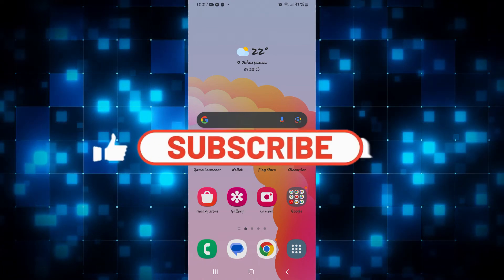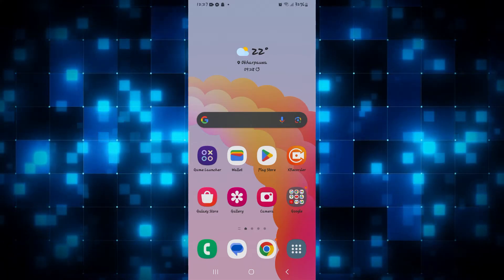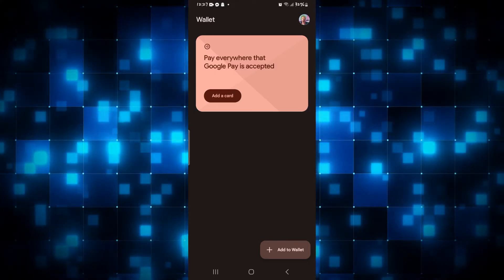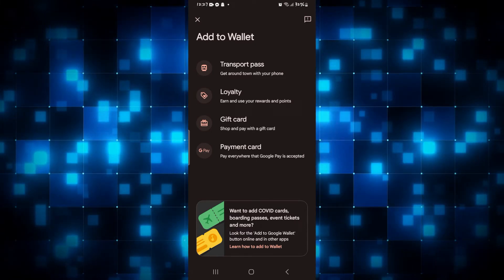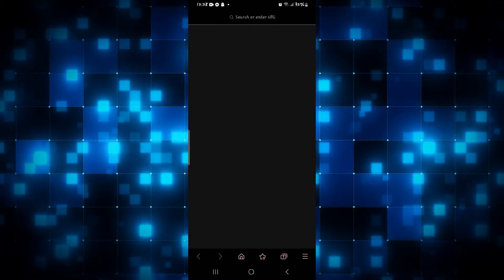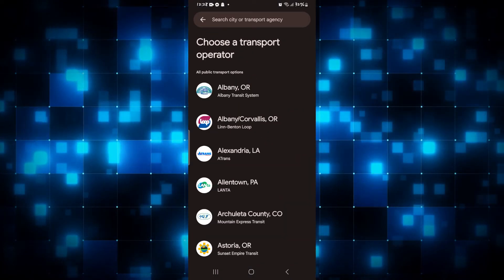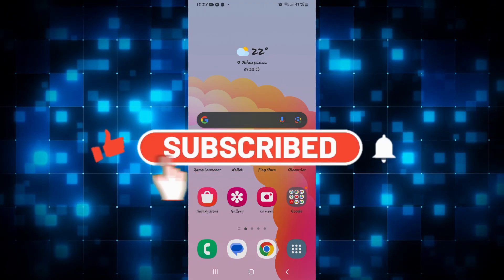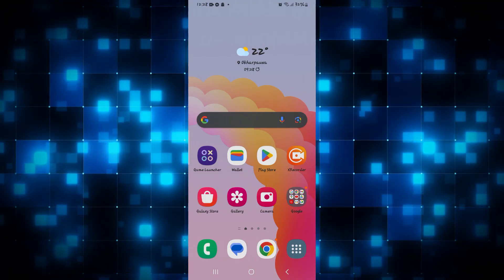How to Add Tickets to Google Wallet 2023?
Never worry about losing your event tickets again! Learn how to add tickets to Google Wallet and have easy access to your upcoming events right from your device. In this tutorial, we'll guide you through the steps to digitally store your tickets, ensuring a seamless and organized event experience. Watch now to discover how to add tickets to Google Wallet!